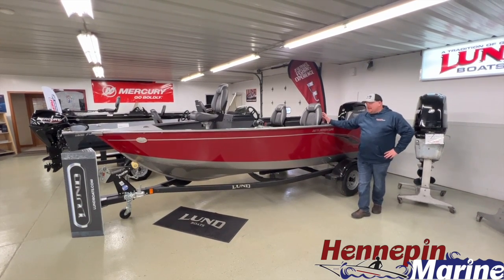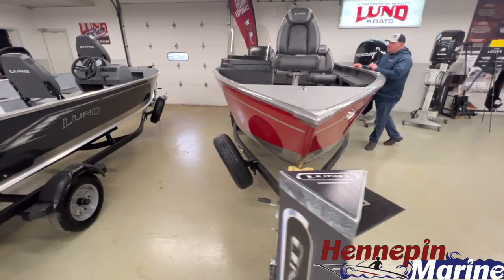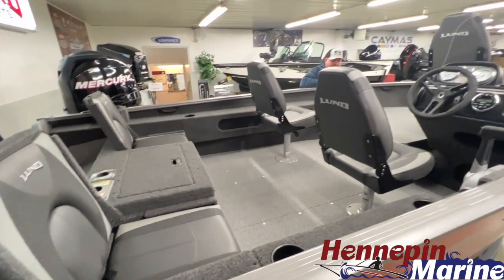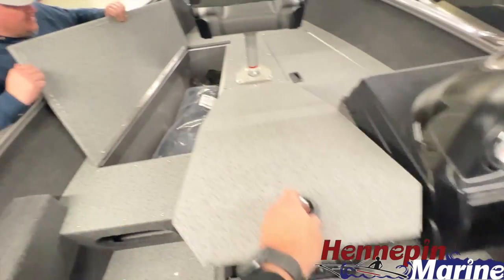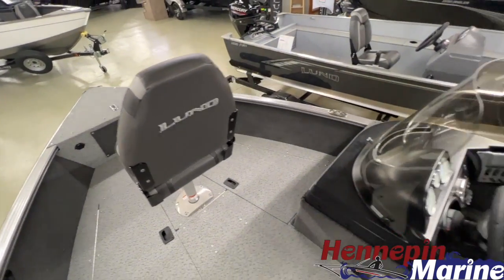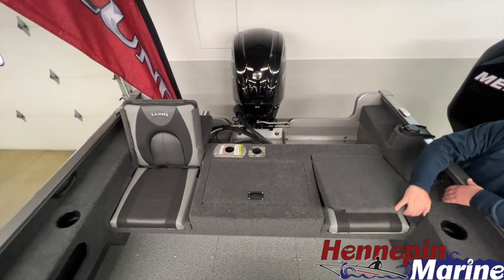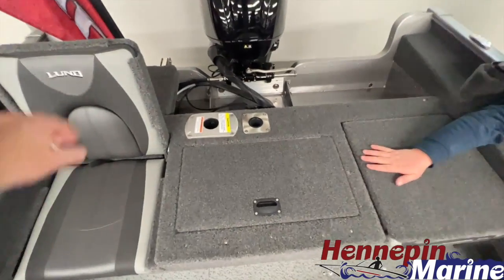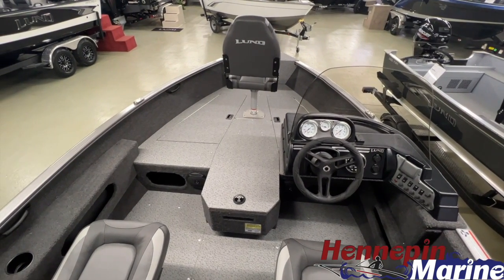2022 Lund 1675 Adventure SS Red Silver with Mercury 75 4 Stroke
This is a video walk-through of a 2022 Lund 1675 Adventure SS that is powered by a Mercury 75 4 Stroke at Hennepin Marine.